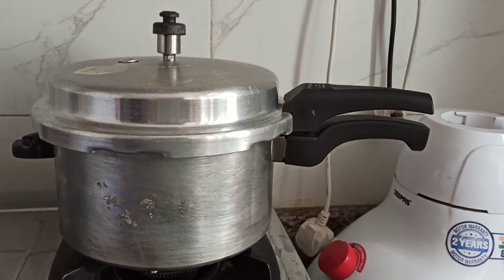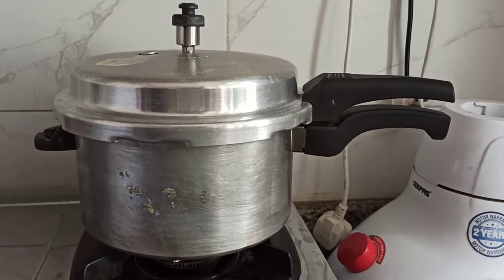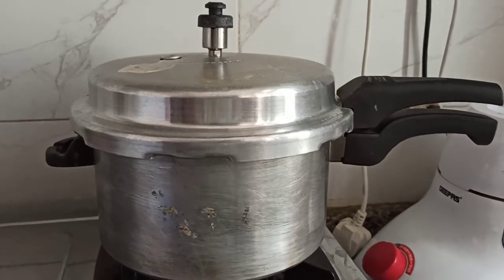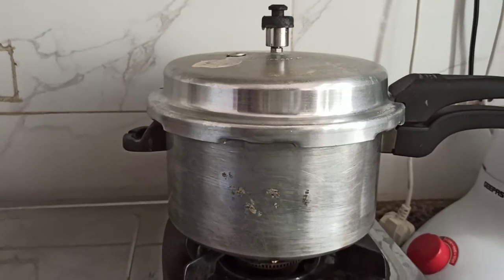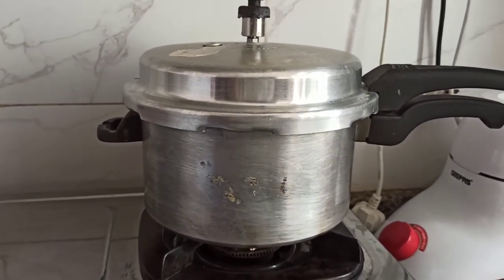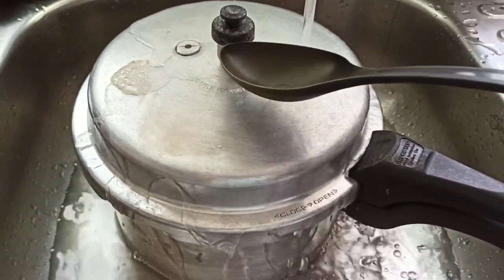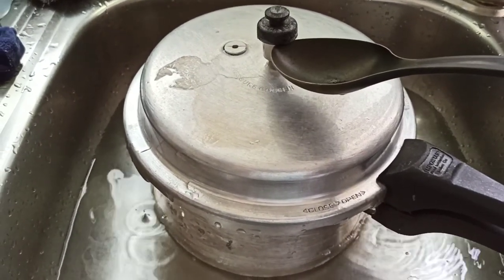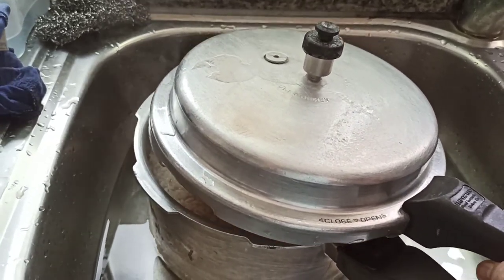Safety tip before opening a pressure cooker by Mom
Pressure cooker tip by Mom